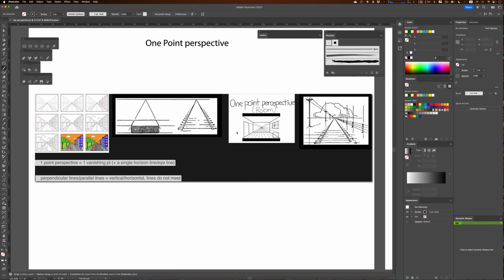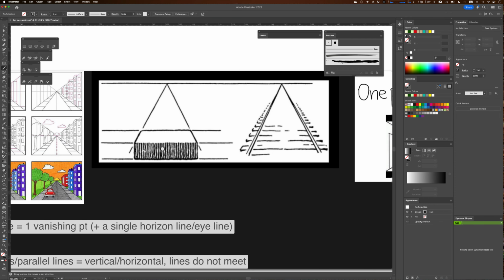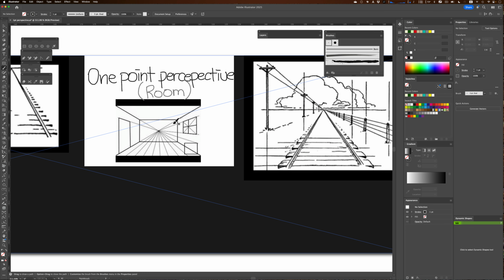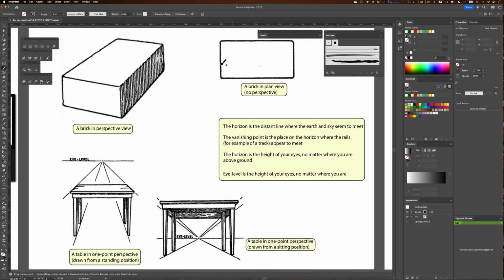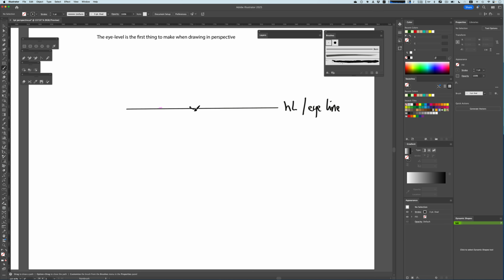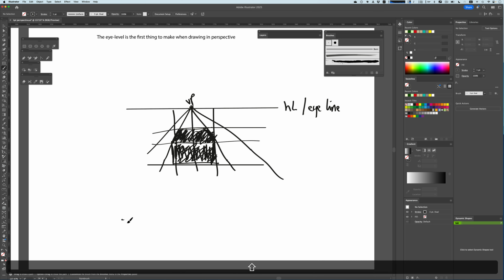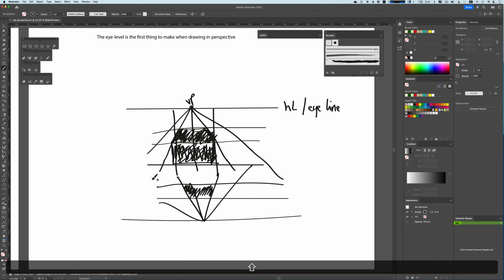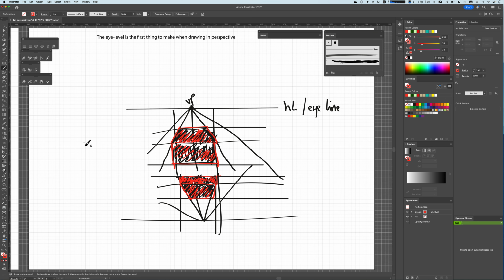1pt perspective in Illustrator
Here I go through some basic perspective information, specifically creating 1pt perspective in Illustrator.